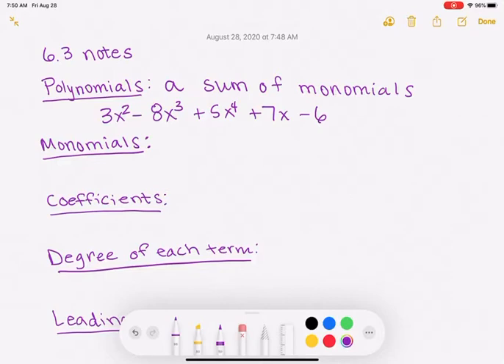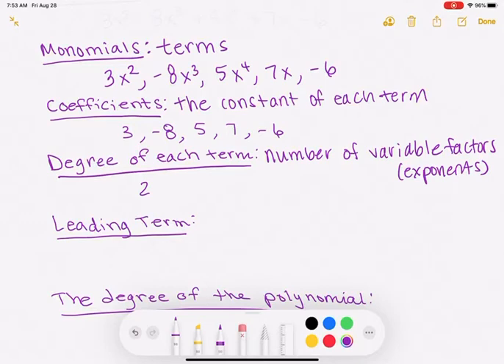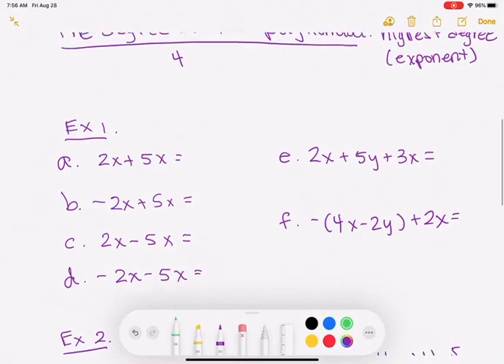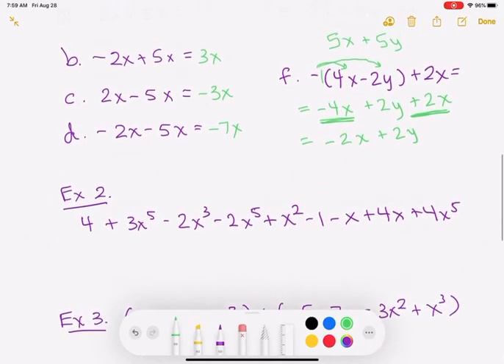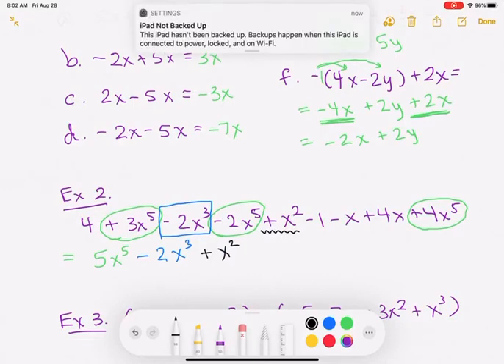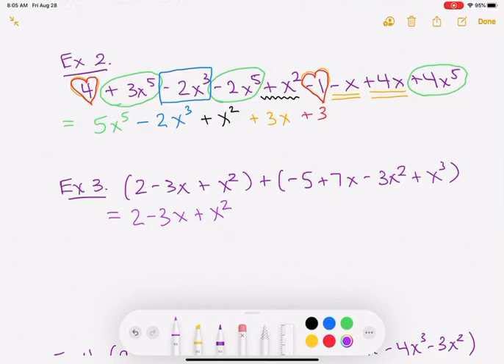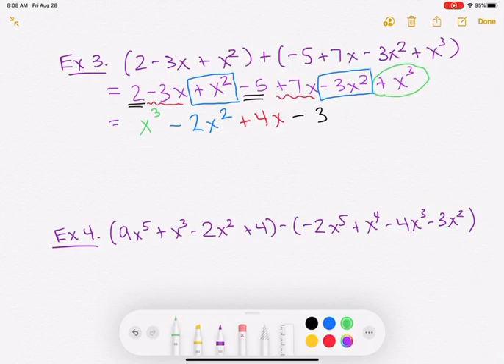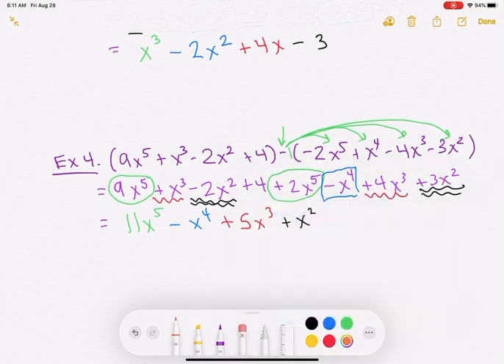6.3 add and subtract polynomials